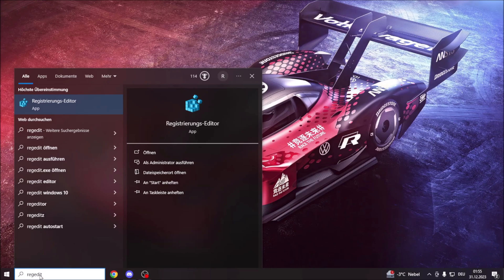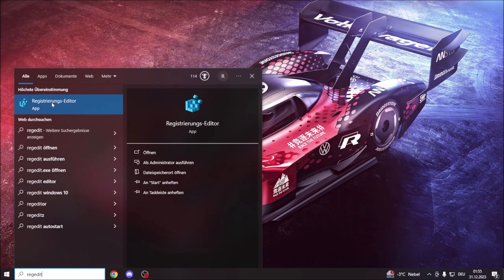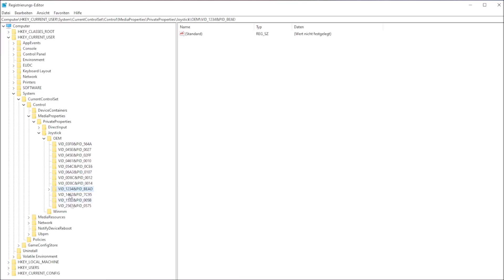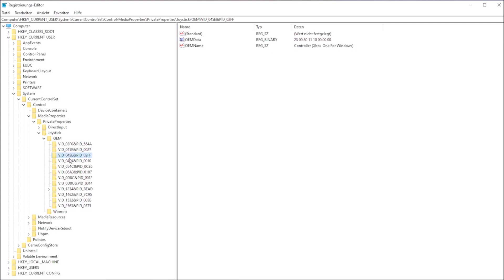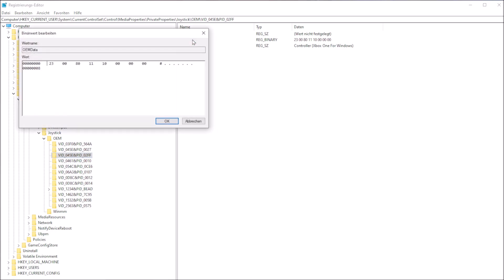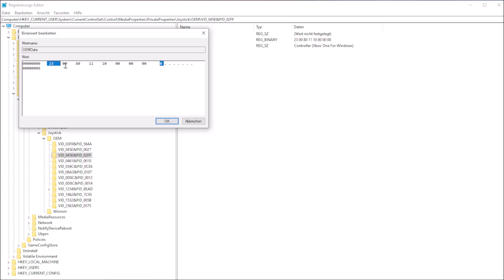NFSU: How to Detect Controller as Wheel for Wheel-Only Techniques (Old Method, See Description)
⚠️ **UPDATE: The registry method shown in the video is no longer necessary!**
If you want your gamepad to be recognized as a wheel in NFS Underground (for double steering support), just use the Kickstart tool:
➡️ Open **Kickstart**
➡️ Go to **Settings → Track Records → Advanced Options**
➡️ Enable the checkbox: **“Identify gamepad as wheel”**

This method is faster, safer, and can be reversed at any time with one click. Use this instead of modifying your registry.

(Original manual method for advanced users:)

To tweak the registry manually, search and open `regedit` in Windows. Navigate to:
`Computer\HKEY_CURRENT_USER\System\CurrentControlSet\Control\MediaProperties\PrivateProperties\Joystick\OEM`

⚠️ **Make a backup before you change anything!**
Find your gamepad and double-click `OEMData`. Change the first non-zero digit to 4.

If the `OEMData` REG_BINARY entry is missing:
1. Right-click on empty space
2. Choose "New" → "Binary Value"
3. Name it `OEMData`
4. Double-click it and enter: `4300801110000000`

To revert, just restore your backup.